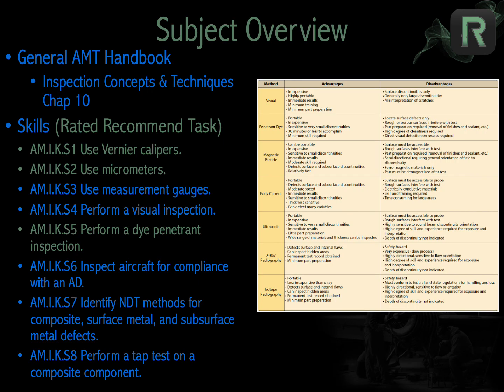Subject K - Inspection Concepts and Techniques (General)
A brief overview of Subject K from the Airman Certification Standards (ACS) General section, covering inspection methods, tools, and nondestructive testing techniques required for A&P practical work experience.